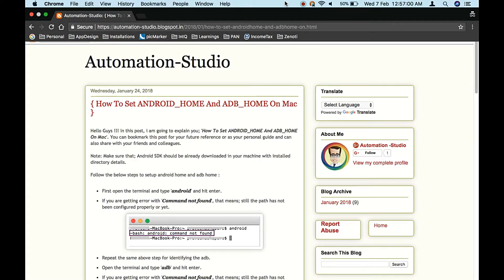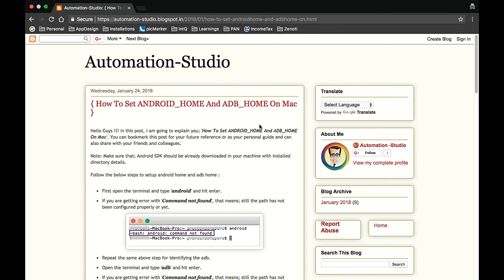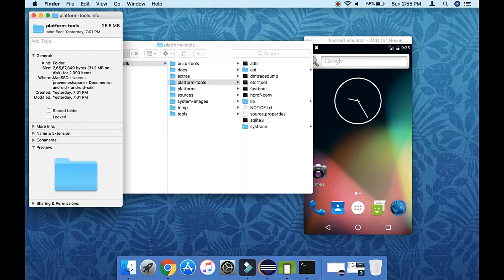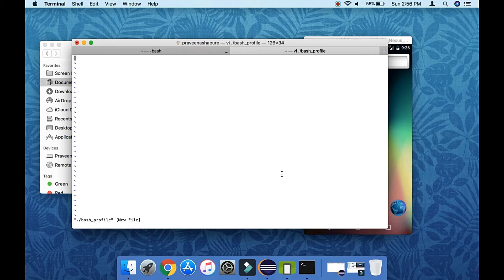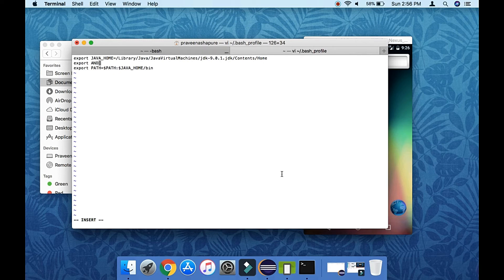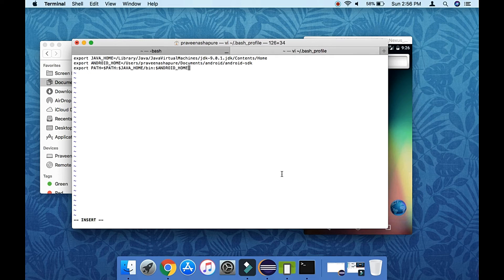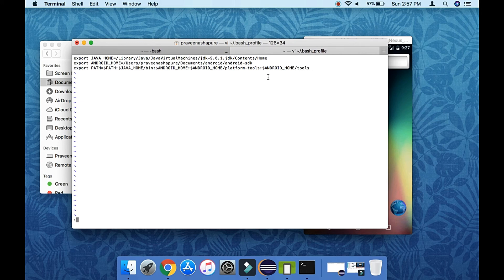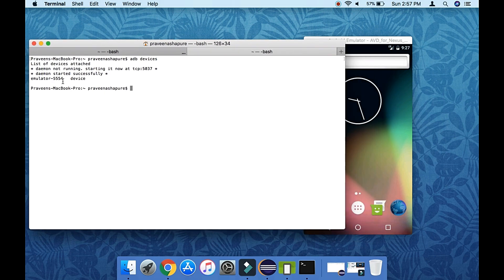How To Set ANDROID_HOME And ADB_HOME On Mac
Setting up AVD home and Android home on mac